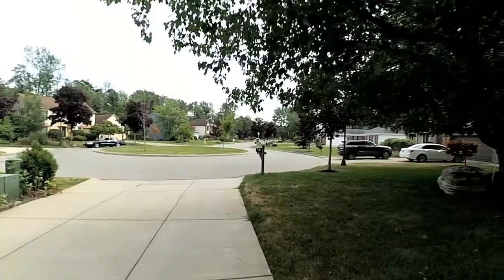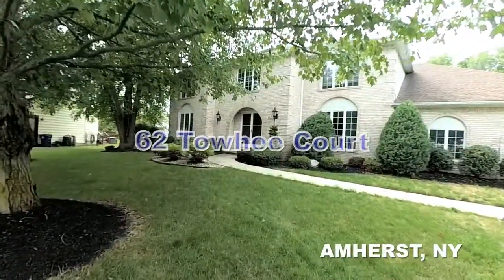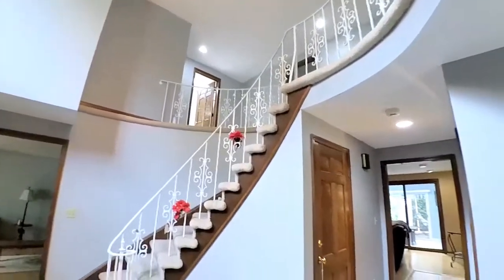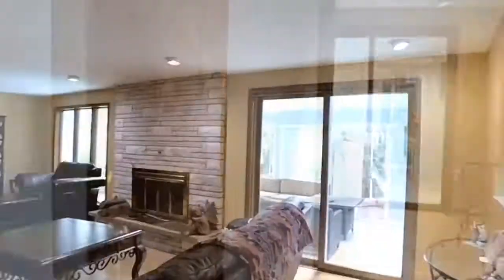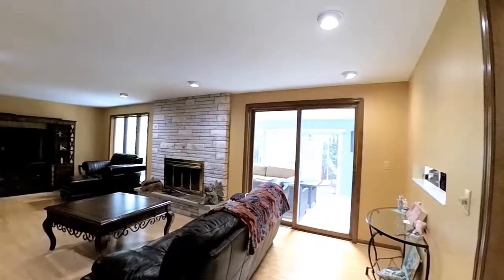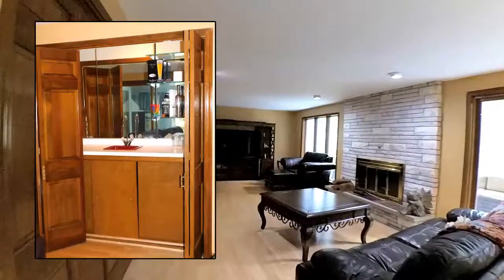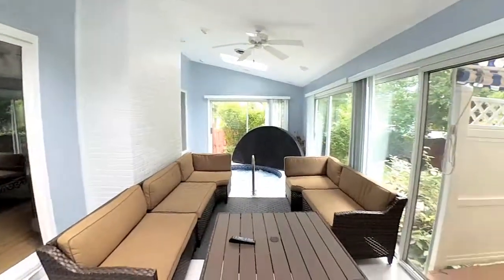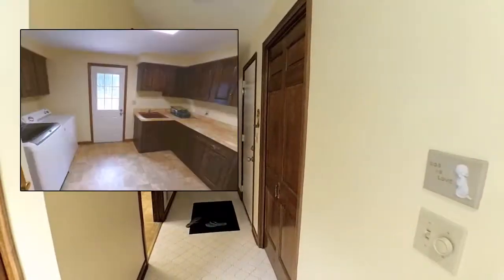62 Towhee Court Amherst, NY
Description
3627 SF Colonial nestled at end of quiet cul-de-sac. Large sunny foyer, hardwood floors in living room and in formal dining room and in family room overlooking spa room. Large eat-in kitchen, 1 floor den, master suite w/ walk-in closet and updated bath. Finished rec room in basement. Gunite pool (walls redone in last 2 years), 2.5 car attached garage and 2 car detached garage. Great home for the money!